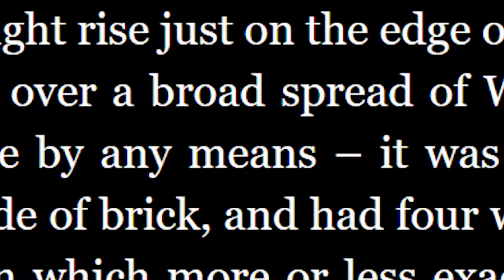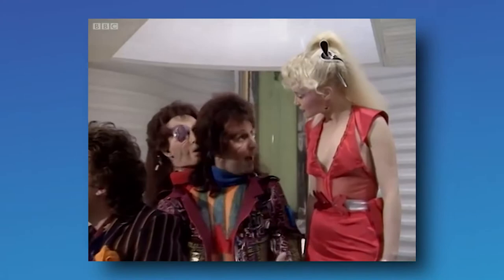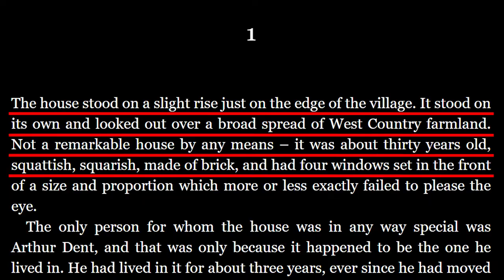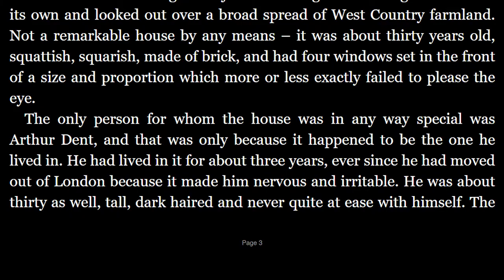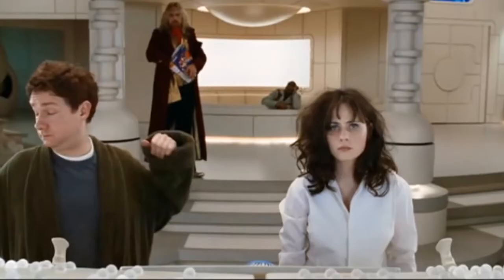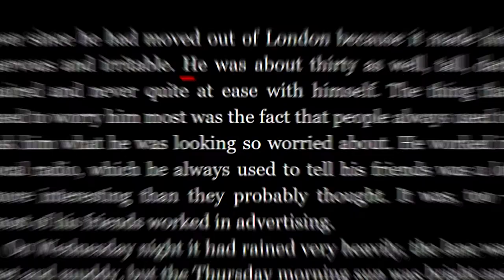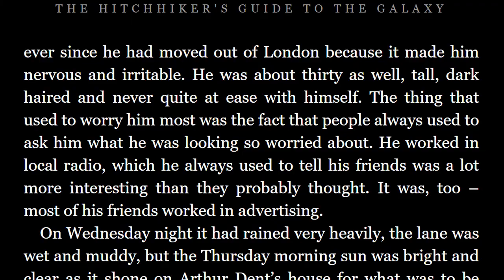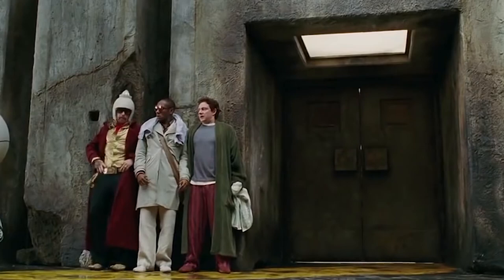How Douglas Adams Wrote Comedy With The Hitchhiker's Guide To The Galaxy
In this video, I break down the first page of The Hitchhiker’s Guide To The Galaxy by Douglas Adams. a true master of classic British comedy and science fiction. I analyze the prose, author intent, and structure in this video essay. The goal of this video is to learn something new about how to write a book, how to write prose. I hope this writing advice is helpful and may serve as writing motivation.

Alex Cortright is a writer with a love for learning, writing and discussing story, especially sci-fi and fantasy!